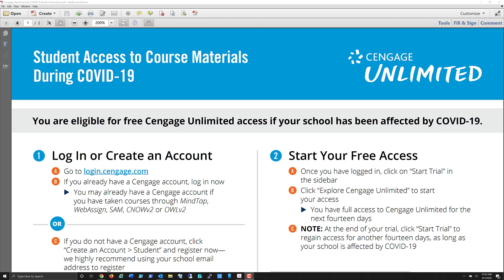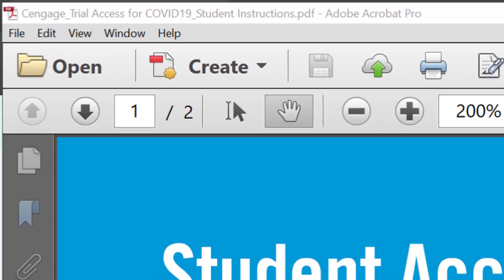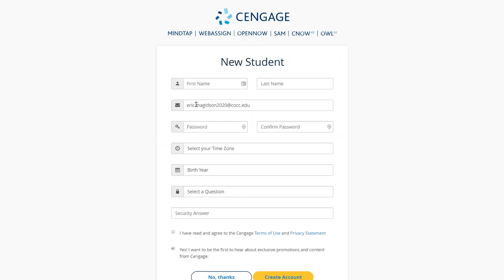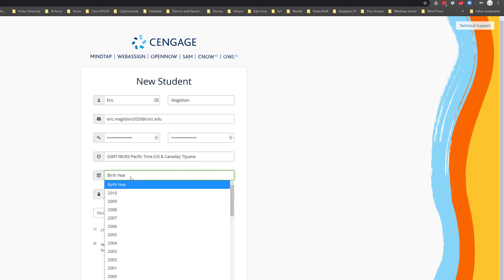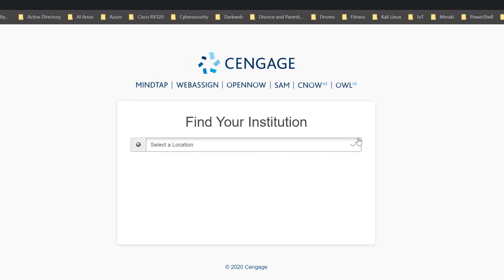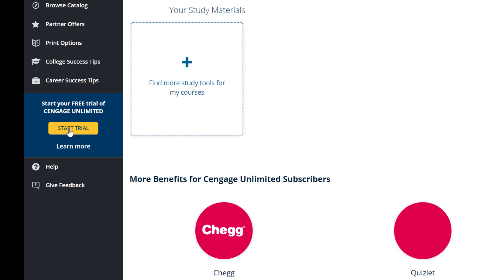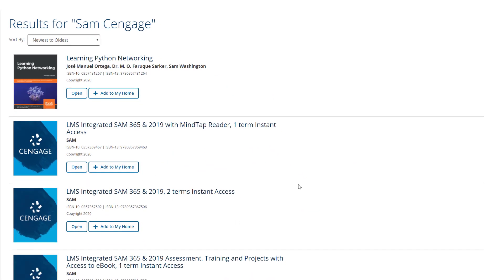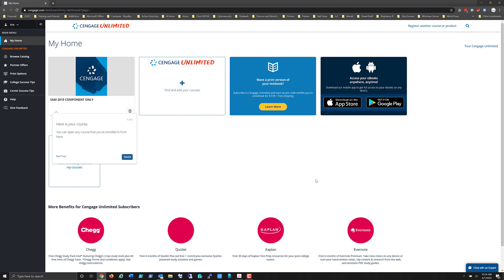Creating a 14 Day Free Cengage Unlimited Student Account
In this video I will show you how to create a 14 day free Cengage Unlimited trial account and associate the learning materials you are needing with that account.